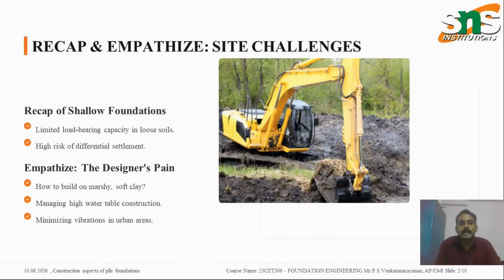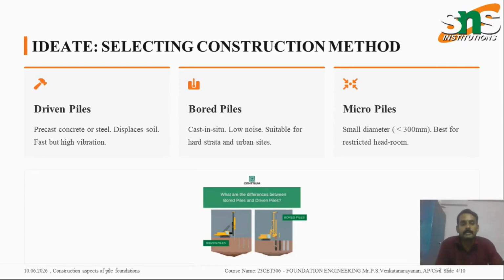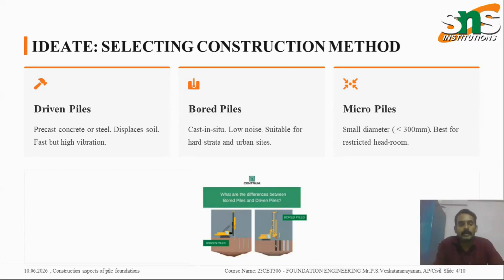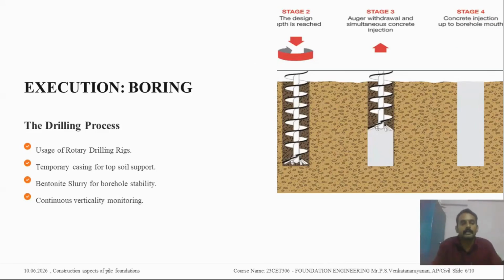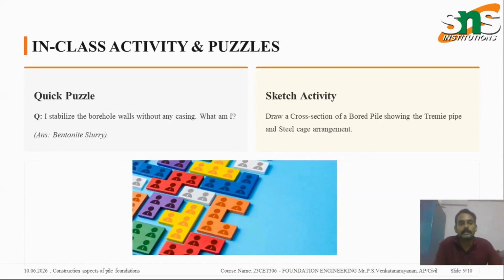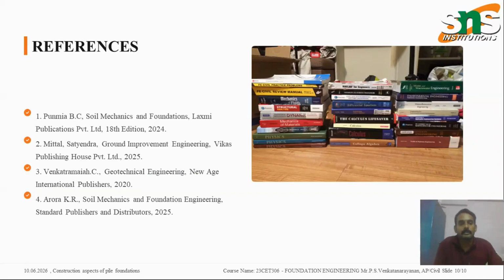Construction Aspects of Pile Foundations I Foundation Engineering I SNS Institutions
This lecture explains the construction aspects of pile foundations, including site preparation, drilling, reinforcement placement, concreting, and quality control procedures followed during pile foundation construction. The complete execution sequence is presented with emphasis on practical site practices.

📚 Topics Covered

✔ Site Investigation & Planning
✔ Survey & Layout
✔ Driven & Bored Pile Construction
✔ Bentonite Slurry
✔ Reinforcement Cage Placement
✔ Tremie Concreting
✔ Static Load Test
✔ Pile Integrity Test (PIT)

🎯 Recommended for Civil Engineering students, Diploma students, GATE Civil aspirants, site engineers, and construction professionals.